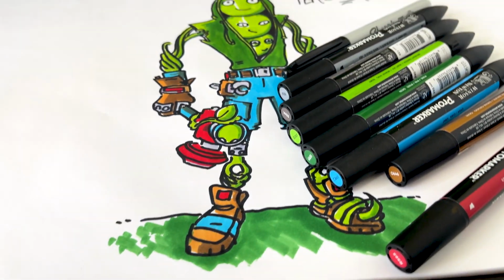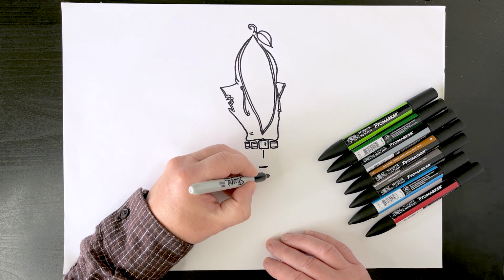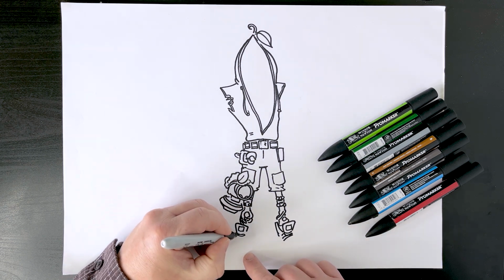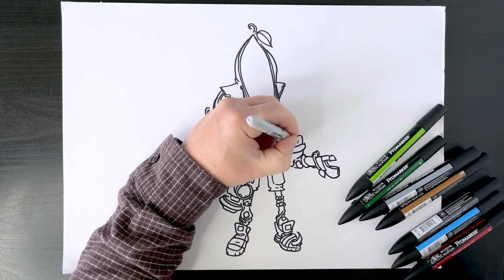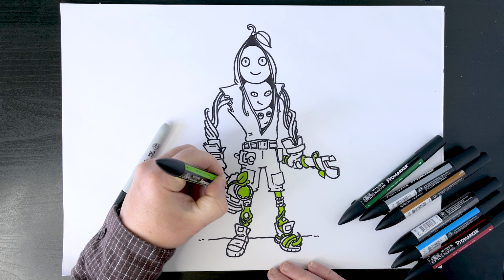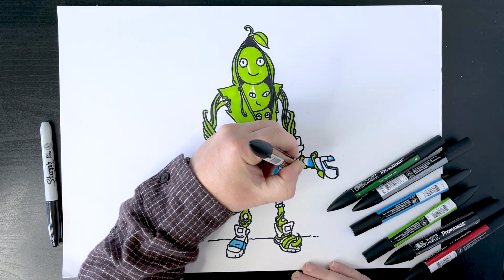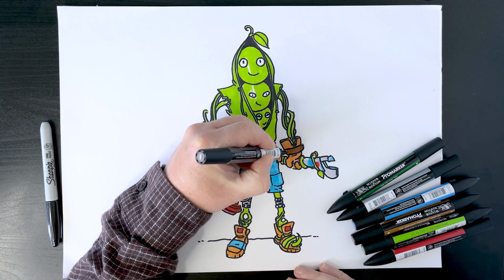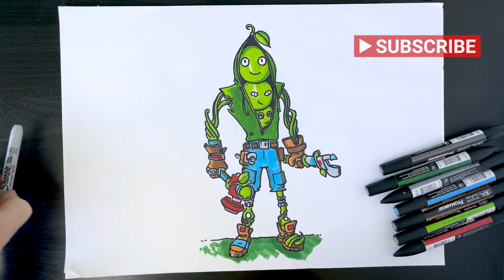Drawing Peabody | Fortnite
Draw Peabody as seen from Fortnite Chapter 5 Season 3: Wrecked! This is a fun how to draw tutorial, with only paper and pens required to draw the skin that can be unlocked in the Battle Pass.

I use Sharpies and colored markers to draw these characters, and use traditional type printer paper, which works really well and makes the colors POP! Let me know who else to draw in the comments section, it really helps!